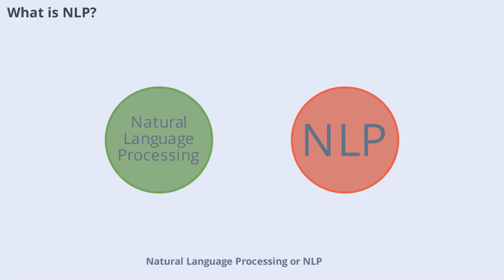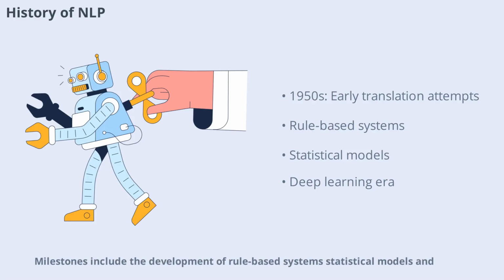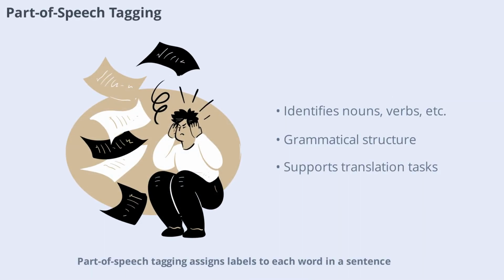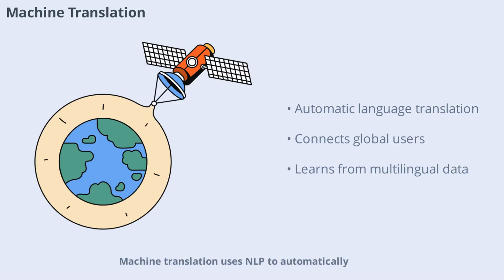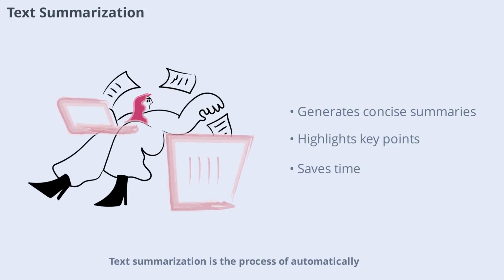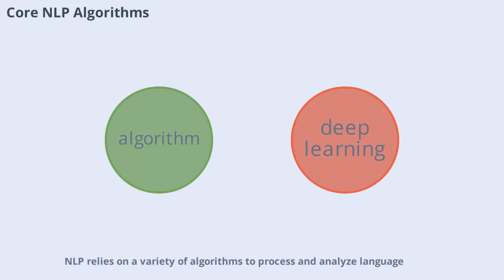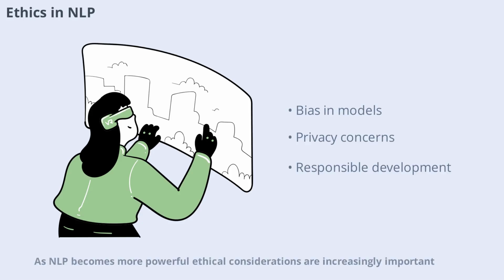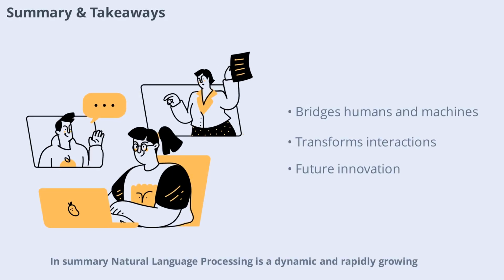Natural Language Processing Made Simple (7 Minutes)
Natural Language Processing: Unlocking the Power of Human Language is designed to provide viewers with essential insights into the fascinating world of NLP and its applications. In this video, we will explore the fundamental concepts of natural language processing, including how machines analyze, understand, and generate human language. Learn about the key techniques used in NLP, such as tokenization, sentiment analysis, and language modeling. We’ll discuss real-world examples and case studies that highlight the impact of NLP in areas like chatbots, translation services, and content generation. Whether you’re a developer, a student, or simply curious about artificial intelligence, this guide offers valuable insights into the transformative power of natural language processing. Watch now to discover how NLP is shaping the future of communication and technology!

10 SEO-Optimized Hashtags

35 SEO Tags

natural language processing, NLP, artificial intelligence, AI, machine learning, tech, human-computer interaction, language technology, innovation, data science, key concepts of NLP, practical applications of natural language processing, real-world examples in AI, successful NLP implementations, building effective language models, fostering a culture of innovation in tech, promoting best practices in NLP, addressing challenges in language processing, empowering developers through knowledge, shaping the future of AI communication, addressing strategic AI issues, navigating NLP dynamics, understanding the impact of NLP on technology, effective communication in AI, cultivating a culture of curiosity, enhancing organizational effectiveness in tech, shaping effective NLP practices, promoting accountability in AI development, understanding the impact of NLP on user experience, leading through innovation in technology, effective feedback techniques in AI, promoting a positive learning environment